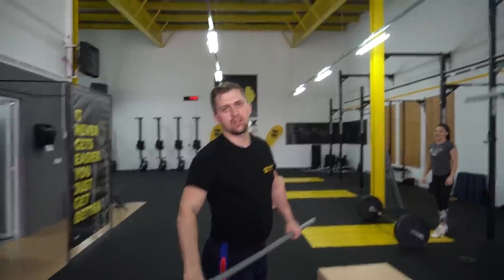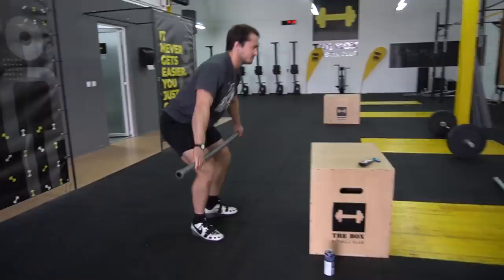192.5kg/424lbs Snatch Balance - Last day in Romania